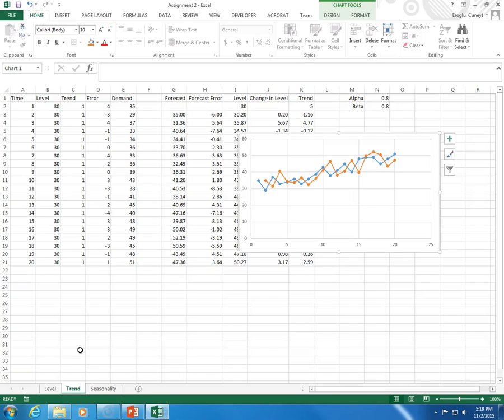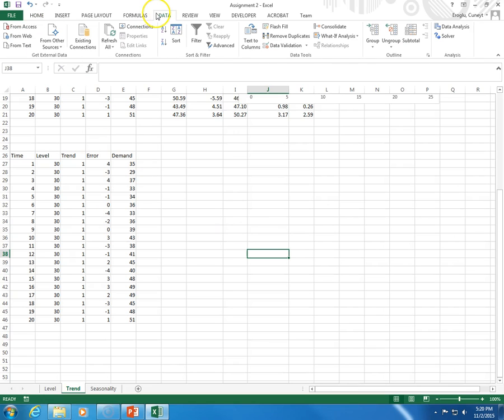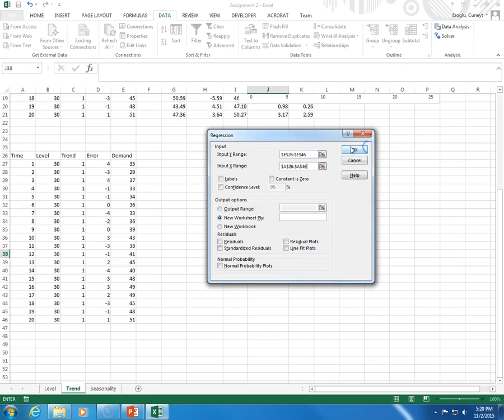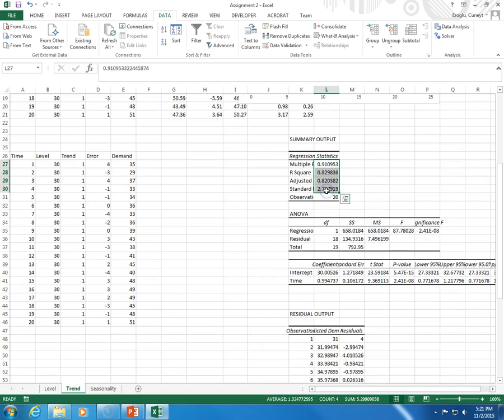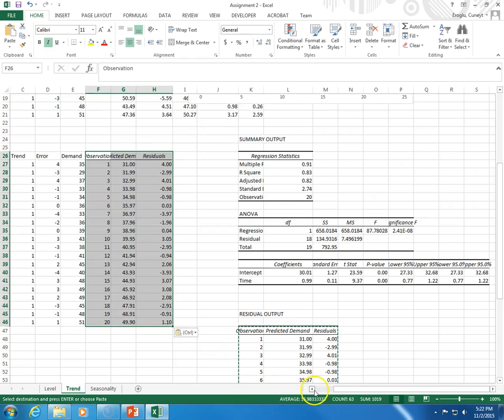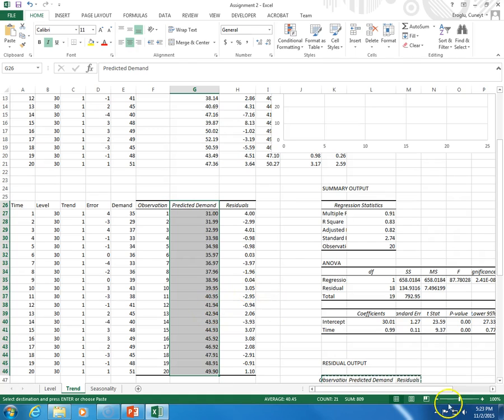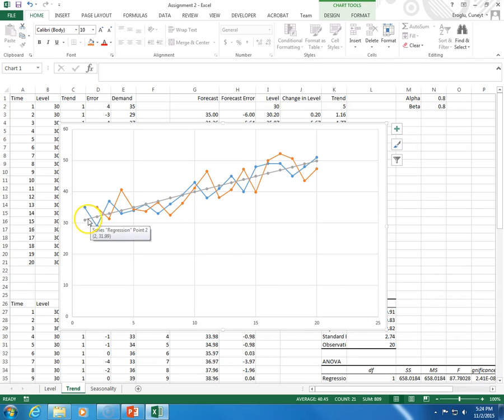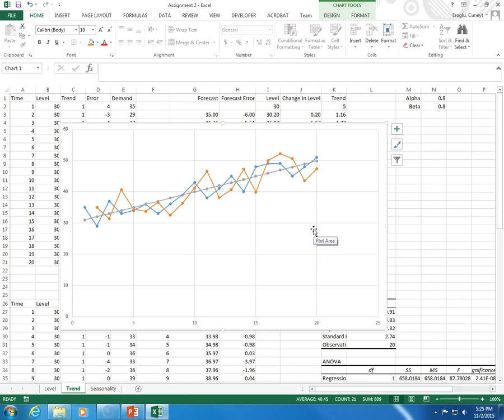A2 2 Regression Analysis